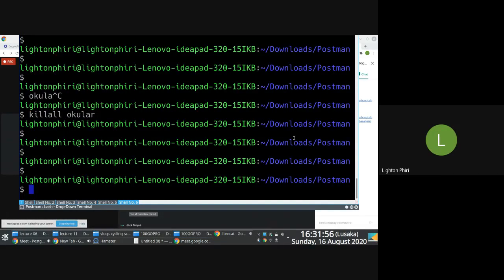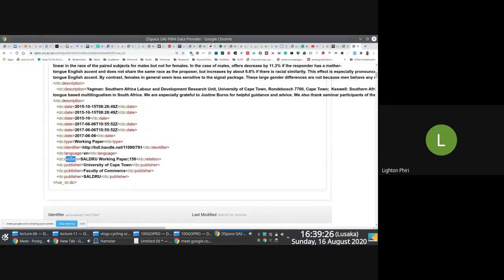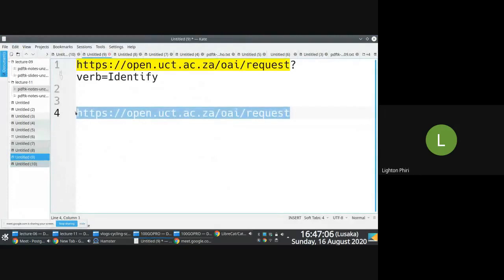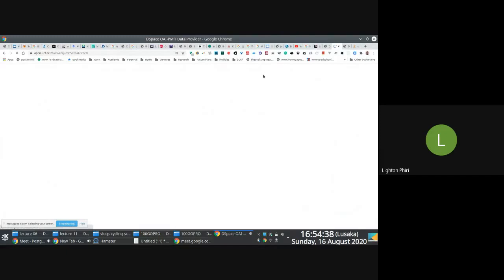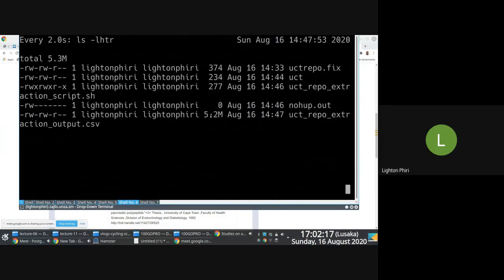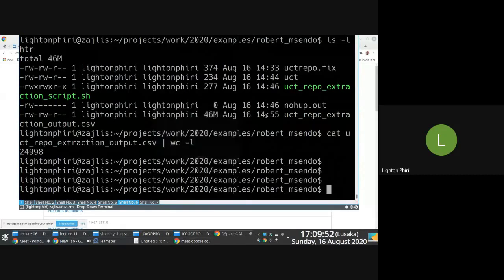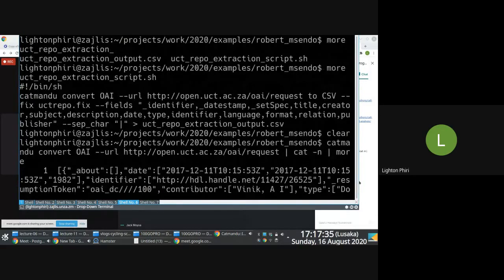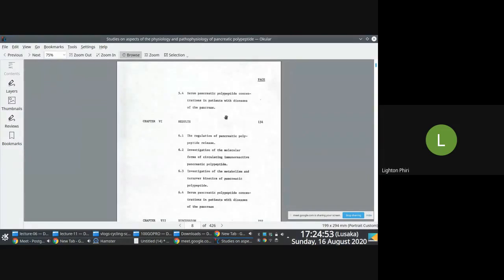[Demonstration] Mining Dublin Core Encoded Metadata Using OAI-PMH Protocol and LibreCat/Catmandu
We have been mining scholarly research output for a good number of projects running in the DataLab Research Group [1].

In this segment, spliced from one of our regular weekly research update meetings, Robert M'sendo and I play around with Catmandu [2] to harvest digital objects: bitstreams and metadata---structural and descriptive. We harvest the digital objects using the OAI-PMH protocol [3].

## Timeline
00:00:00 Screen sharing
00:01:11 Checking Catmandu Data Toolkit
00:02:00 Quick Overview of Catmandu
00:02:33 Creating Fix File
00:20:53 Inspecting Sample Output
00:26:01 Scripting
00:29:27 Running Script with nohup
00:30:16 Shell Commands: jobs, watch, cat, wc
00:34:21 Inspecting Spooled Output
00:37:51 Extracting ORE Formatted Output
00:48:44 Inspecting ORE Output
00:50:30 Workflow for Processing PDF bitstreams